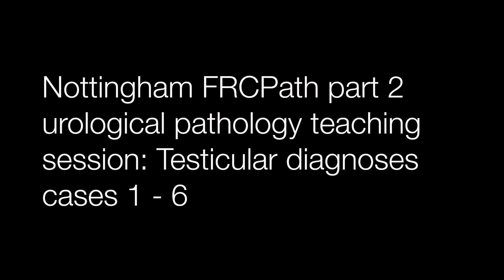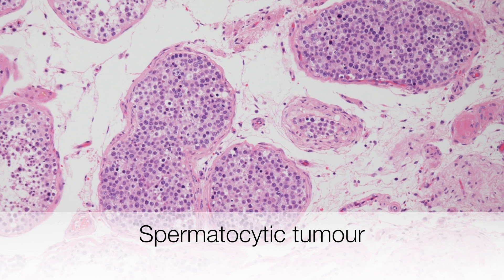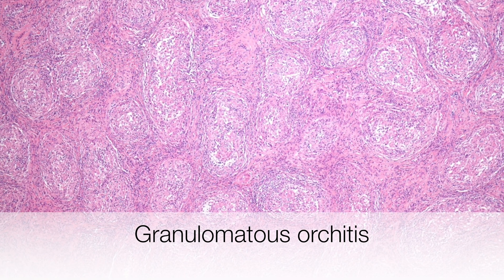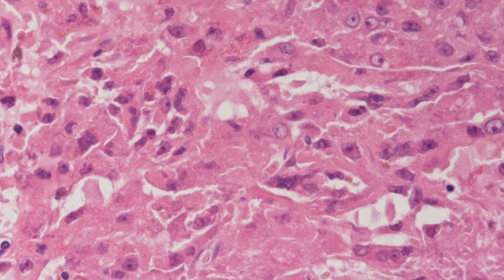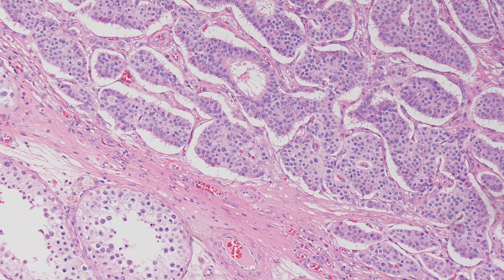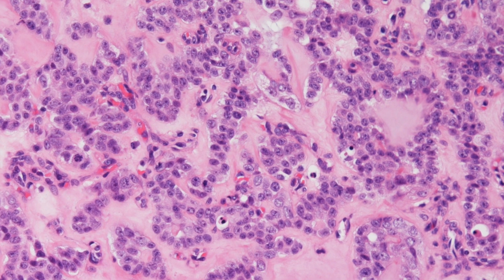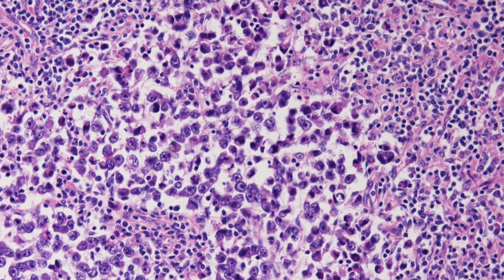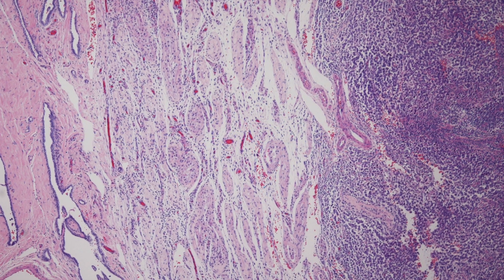Testicular Pathology Quiz Diagnoses - Pathology mini tutorial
These are the diagnoses to cases 1 - 6 from the Nottingham testicular pathology FRCPath teaching session.
0:39 Case 1 Spermatocytic tumour
1:35 Case 2 Granulomatous orchitis
2:41 Case 3 Leydig cell tumour
3:46 Case 4 Testicular low grade neuroendocrine tumour (carcinoid)
4:36 Case 5 Sertoli cell tumour
5:37 Case 6 Classical seminoma